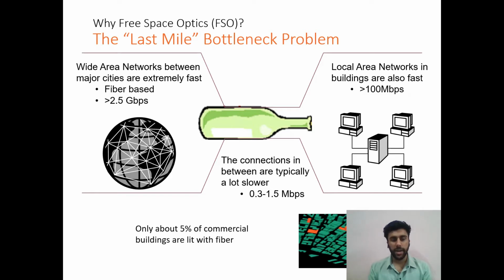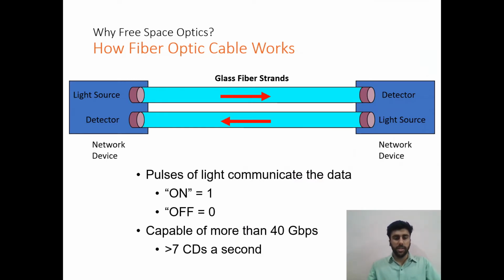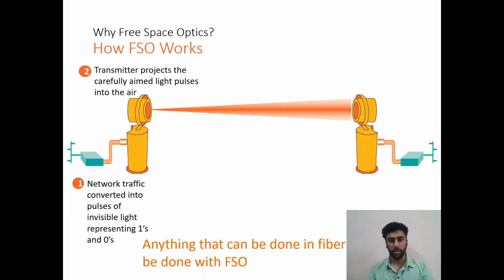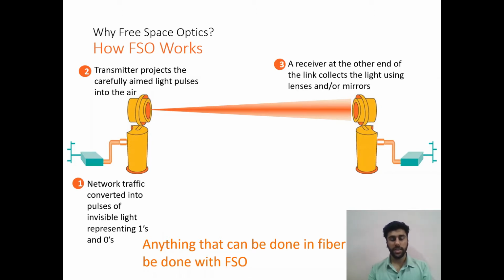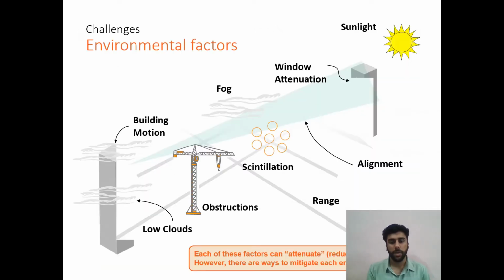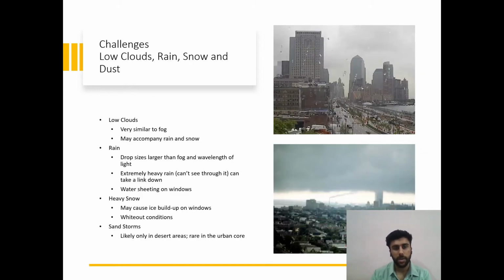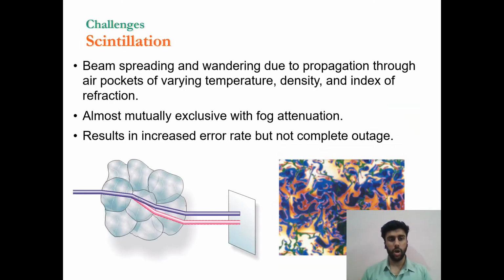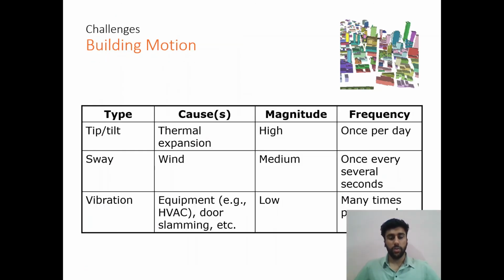Free Space Optic | Nayan Sethi - E19CSE055 | Bennett University